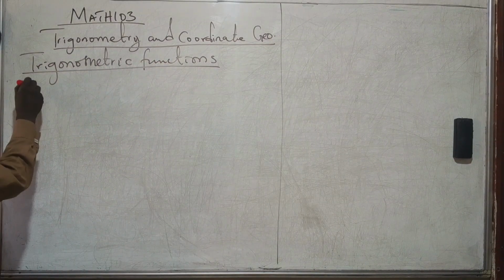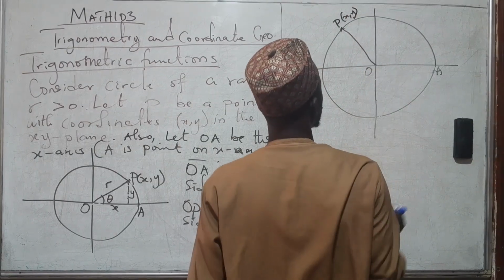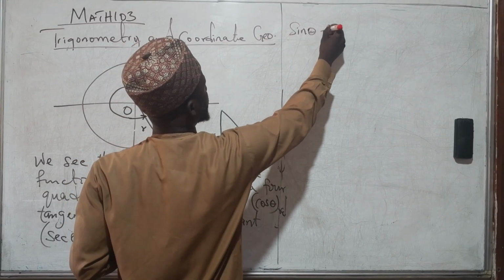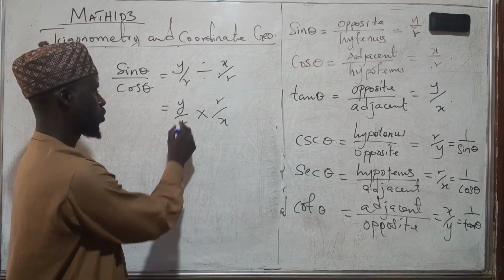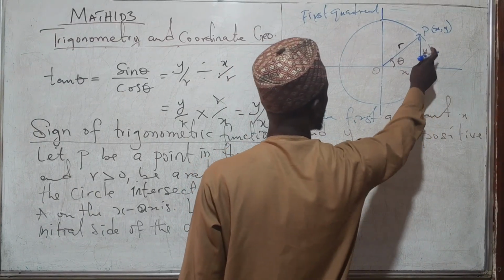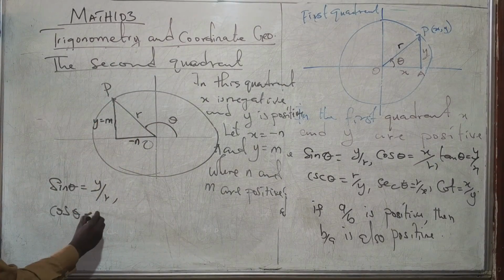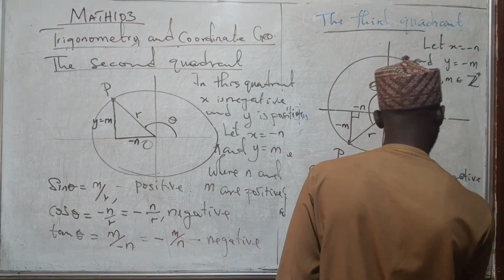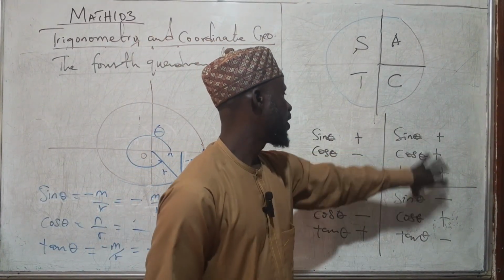LECTURE 3 | TRIGONOMETRIC FUNCTIONS - AIDRIS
In this video we have discussed all the trigonometric functions of every angle including special angles.